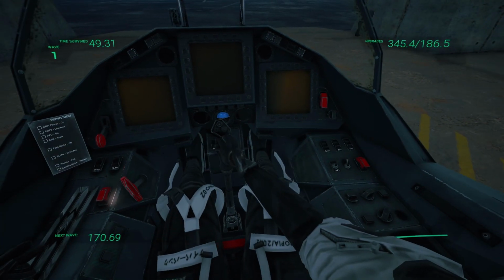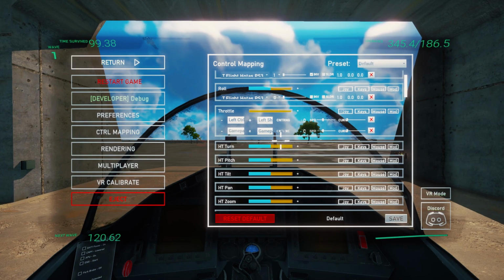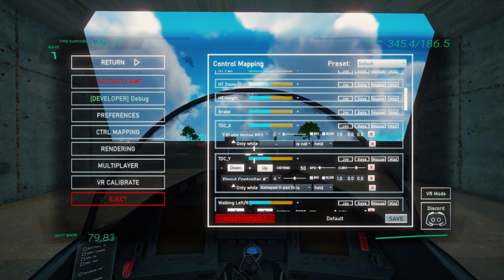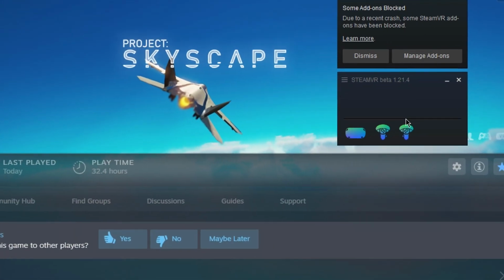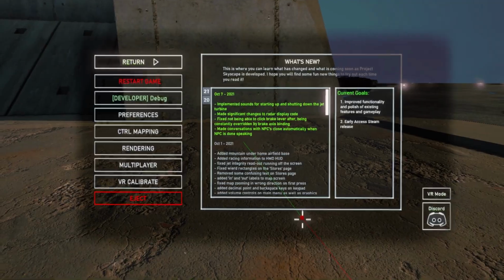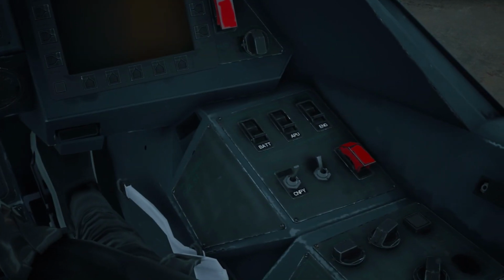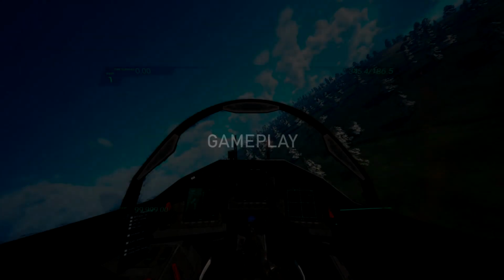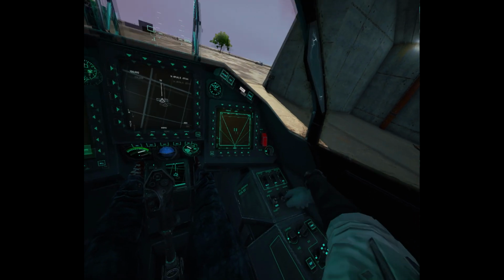Project:Skyscape - Available on Steam (Early Access)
00:00 - EA Trailer
01:17 - Intro
01:48 - Joystick / Hotas Setup
04:27 - VR Setup
05:53 - Gamepad / Controller
07:16 - General Gameplay Information